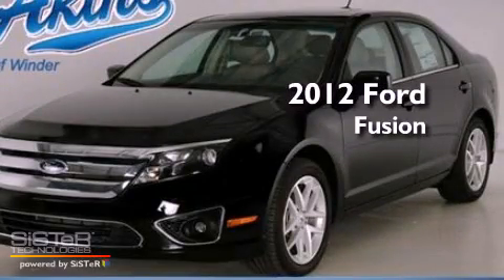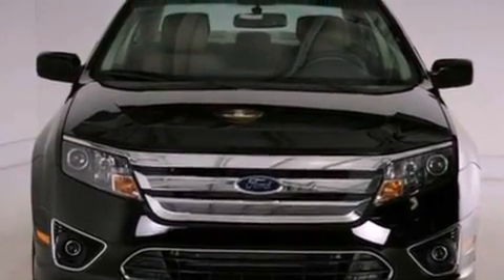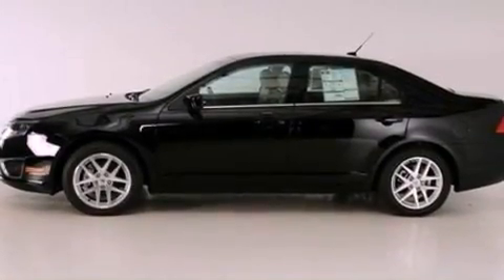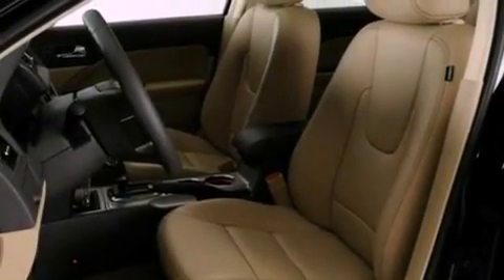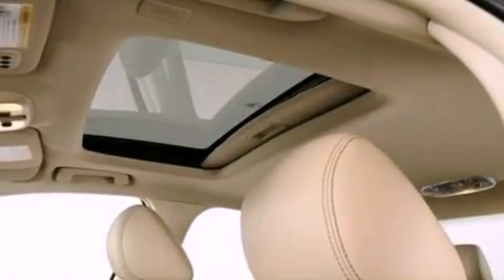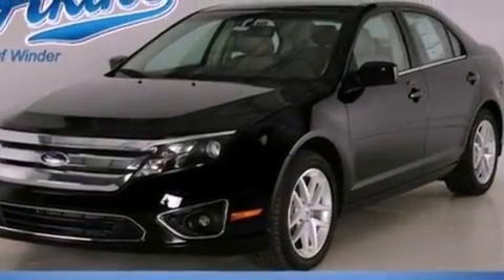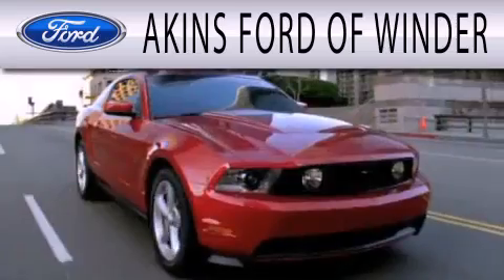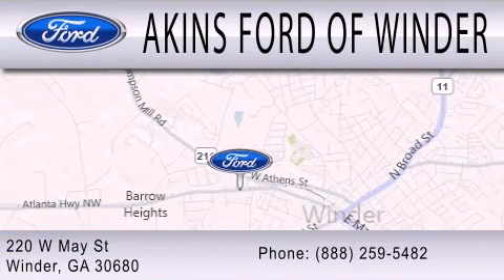2012 Ford Fusion Winder GA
Year : 2012
 Make : Ford
 Model : Fusion
 Engine : 3.0L V6 24V MPFI DOHC FLEXIBLE FUEL
 Trans . : 6-SPEED AUTOMATIC
 Exterior : EBONY
 Miles : 23
 Interior : CAMEL
 Stock : CR129625